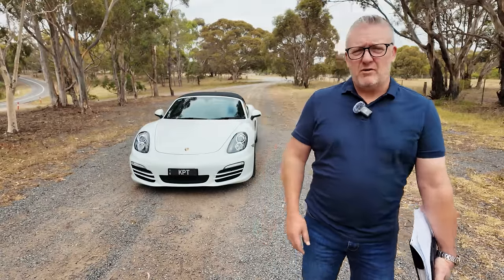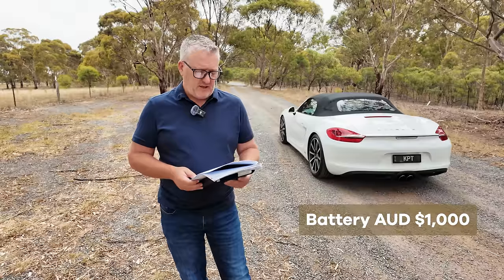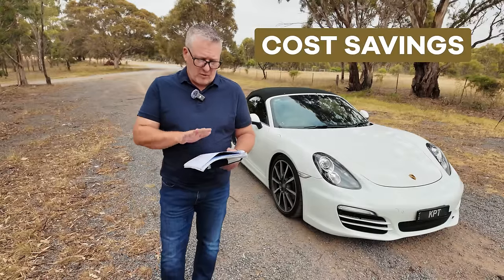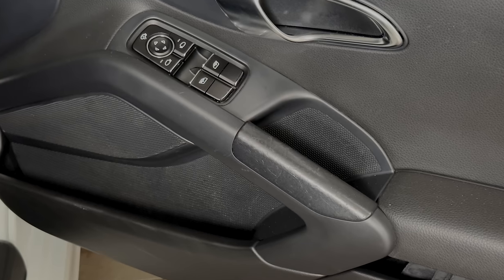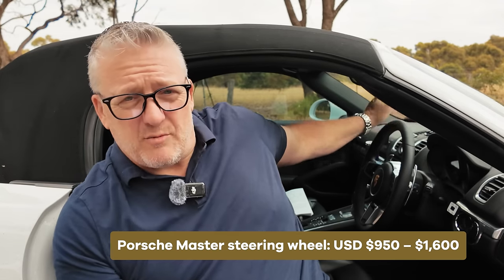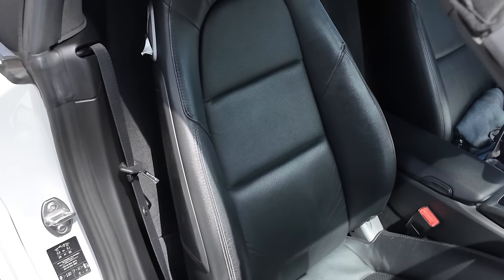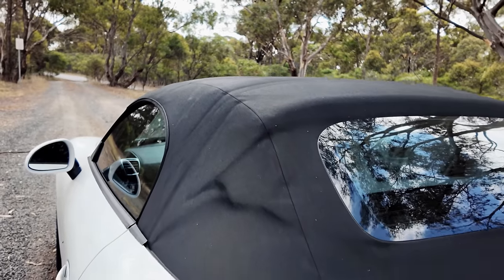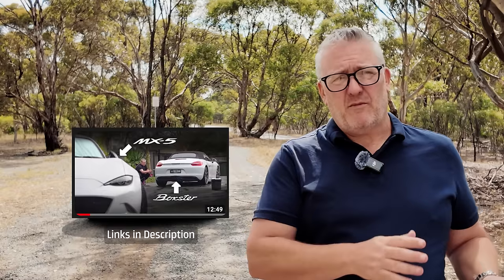Porsche 981 Boxster after 18 mths & 15,000 km - Problems, Costs, Likes & Dislikes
I've owned my 2013 981 Porsche Boxster for nearly 18 months and have driven 15,000 km. This video explains the costs of buying, maintaining, fixing, and enhancing my car, and includes the ways I saved money.

It covers service costs, repair costs, modification costs, regrets, likes, dislikes, and my opinions on whether I'd buy a Porsche Boxster again and whether you should buy one for yourself.

If you like my work, why not shout me a coffee?

Gear used at the time of recording:
Canon EOS R5
Canon EOS R6 MKII
Canon RF 24-70
Sigma EF 35mm 1.4
Canon RF 50 1.8
Canon RF 14-35
Canon RF 100-500
Sigma EF 105 1.4
K&F Concept Nano-X Polarizing Filter
DJI Osmo Action 4
Insta360 GO 3
Insta360 GO 2
DJI Air 3 Combo
Peak Design Travel Tripod
iFootage TC9 Carbon Tripod
PGYTECH Mantispod Pro
Lowepro BP 550 AW II Bag
DJI Wireless Field Mic
Tascam X6 32-Bit Field Recorder
Zoom H1N Field Recorder
Zoom F3 32-Bit Recorder
Canon DM-E1D Stereo Microphone
Rode Procaster Studio Mic
RODE NTG2 Microphone